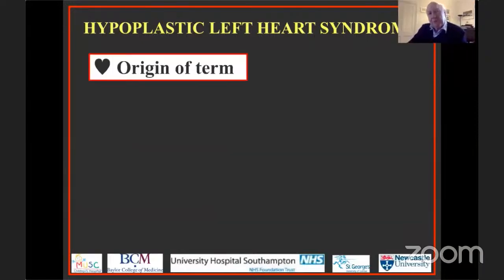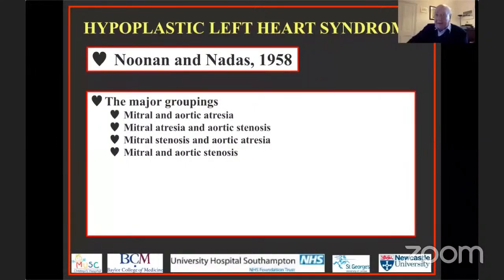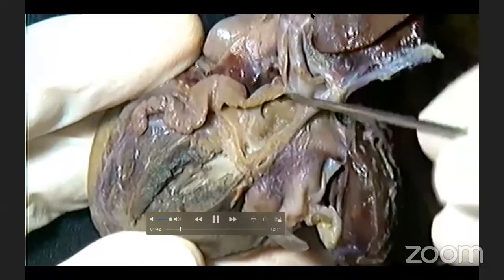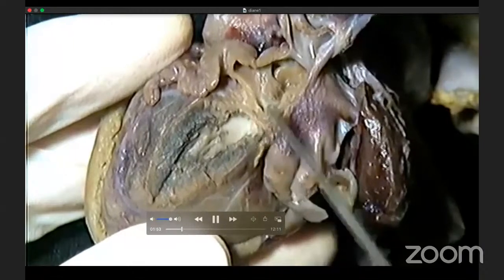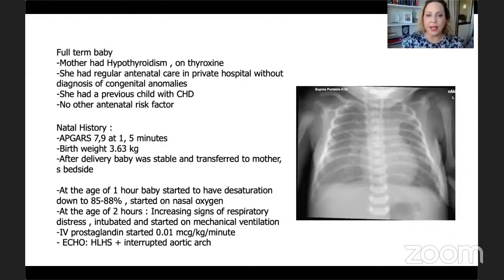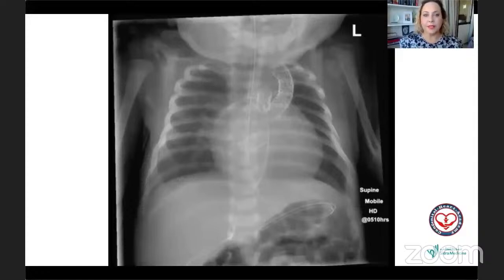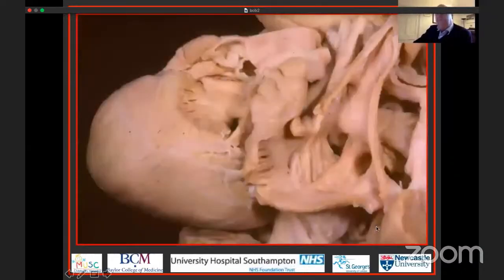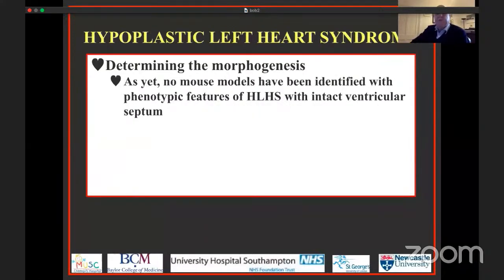HYPOPLASTIC LEFT HEART SYNDROME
PROF. ROBERT ANDERSON - PROF. DIANE SPICER